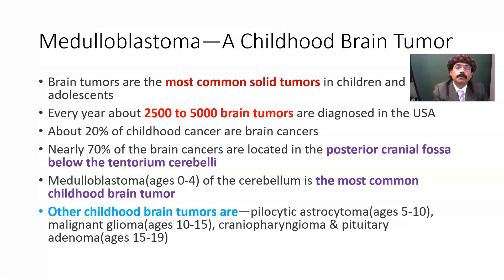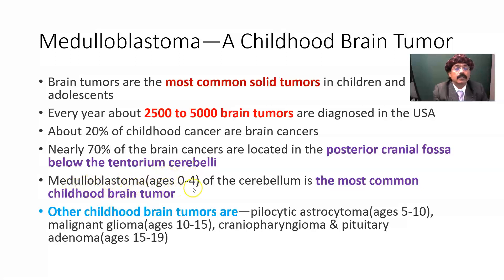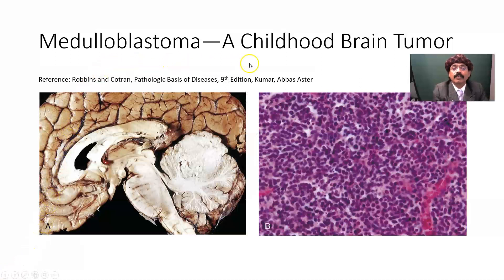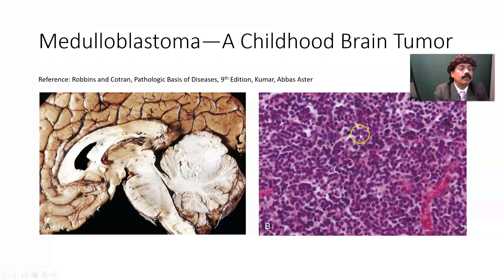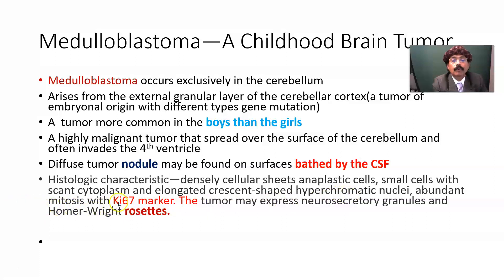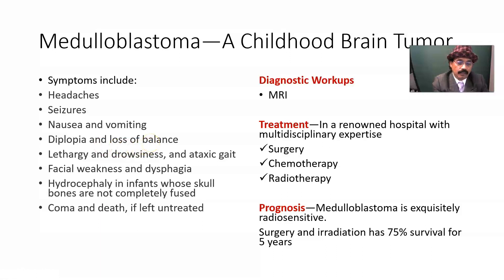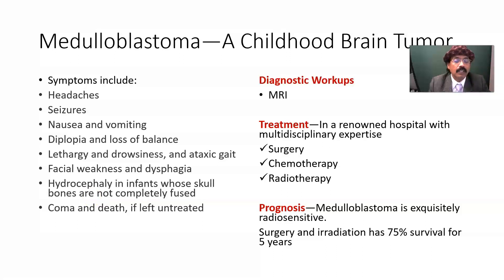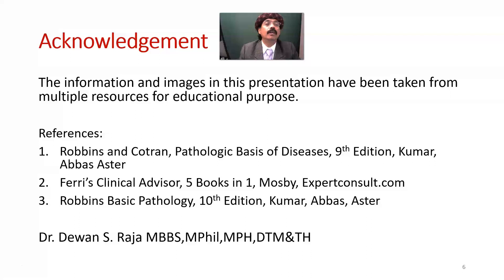Medulloblastoma--A Childhood Brain Tumor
Childhood Brain Tumors
Location
Symptoms
Diagnosis
Treatment
Prognosis